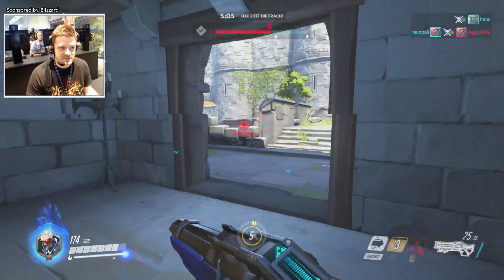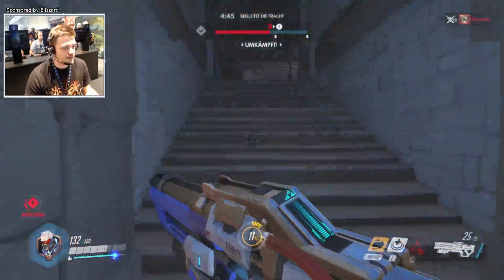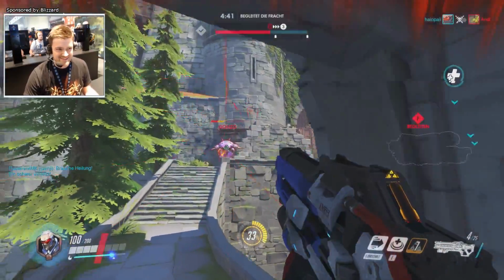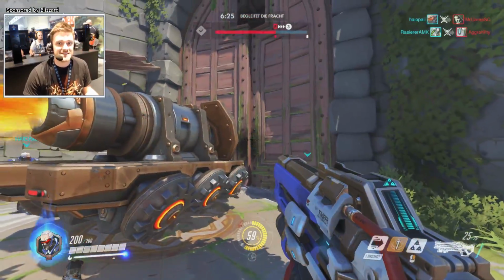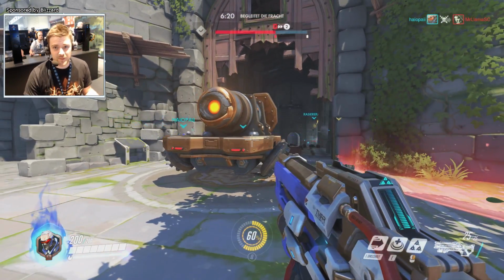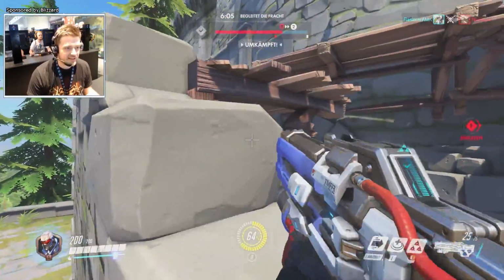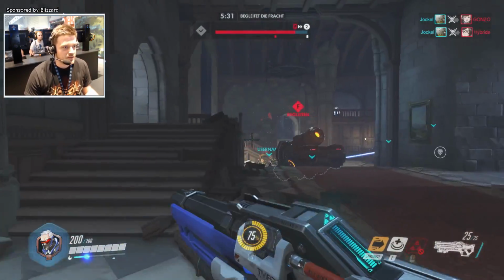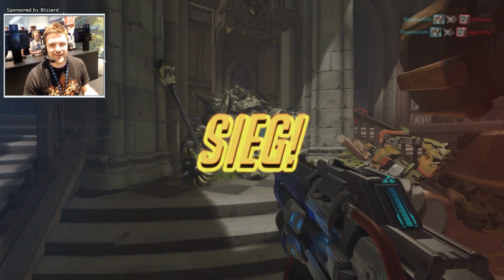NEW OVERWATCH MAP!!! Eichenwalde Exclusive Gameplay!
Exclusive Eichenwalde gameplay from Gamescom 2016! Apologies for any sound issues guys, this was recorded live from the show floor!

System Specs

32GB Corsair 3000mhz Vengeance LPX DDR4 (4x8GB)
2 x NVIDIA® GeForce® GTX 1080 Strix 8GB
4TB S-ATAIII 6.0Gb/s
4TB S-ATAIII 6.0Gb/s
Additional Case Fan: Corsair AF120 LED Blue Quiet Edition High Airflow 120mm Fan
Braided Cables: PSU Braided Extension Cable set Black
PSU: 850W Corsair RMX Fully Modular